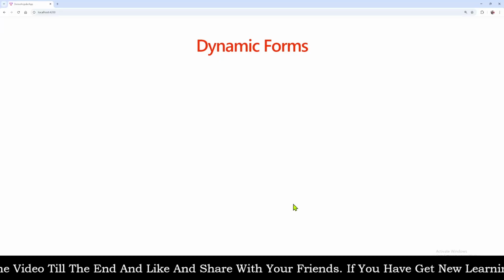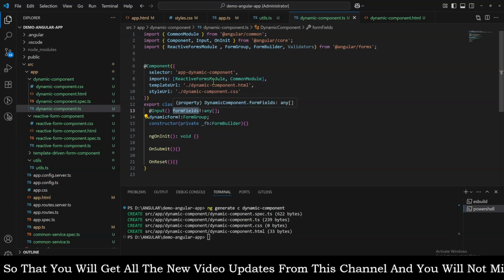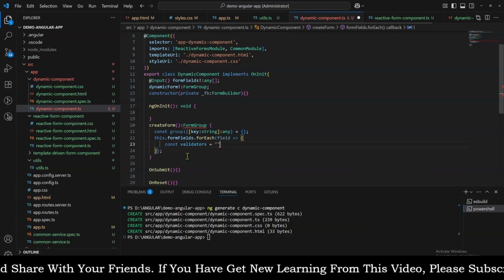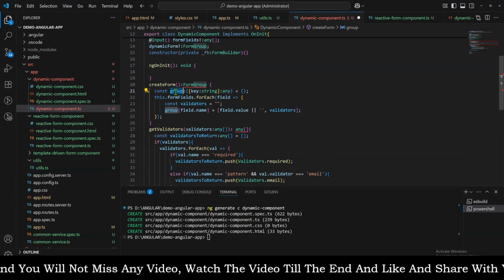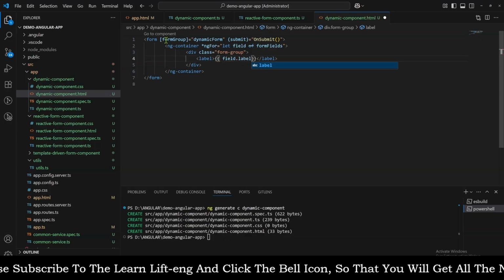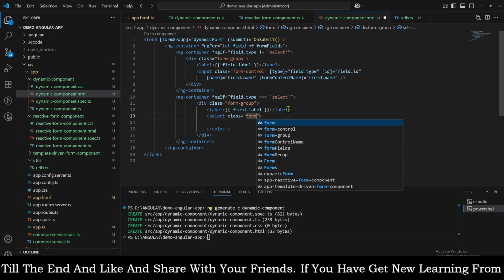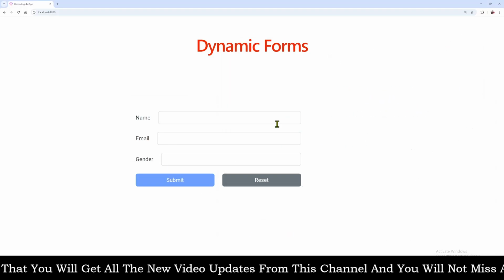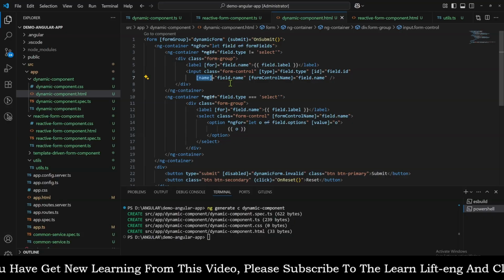angular Angular | How to create dynamic form in Angular | Dynamic Forms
HTML Forms plays key role in taking the inputs from user,
Dynamic forms in Angular, particularly with Reactive Forms, involve generating form controls and their structure at runtime, often based on data or user interaction, We are going to use following module and classed in this type of form
1. Reactive Forms Module
2. Form Group class
3. Form Control class
4. Form Builder class

dynamic forms in angular
building dynamic forms in angular
how to create dynamic form in angular
formbuilder angular
formbuilder and formgroup in angular
formcontrol angular
formgroup angular
formgroup and formcontrol in angular
reactive forms
angular reactive forms tutorial
reactive forms in angular
nested reactive forms in angular
how to create reactive forms in angular
how to make reactive form in angular
How to use reactive form

learnlift-eng